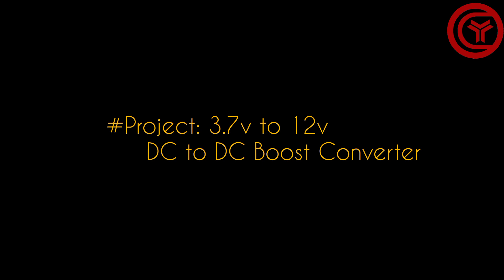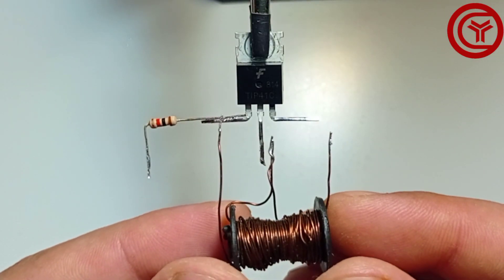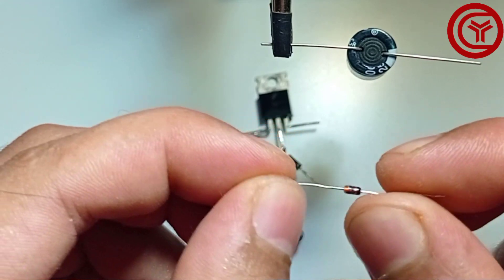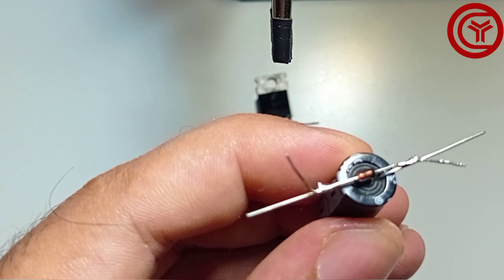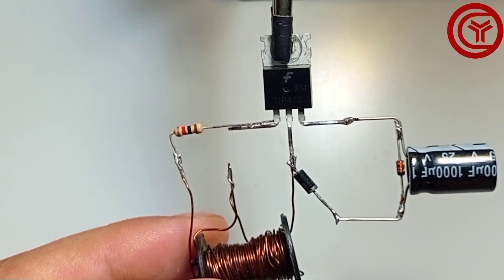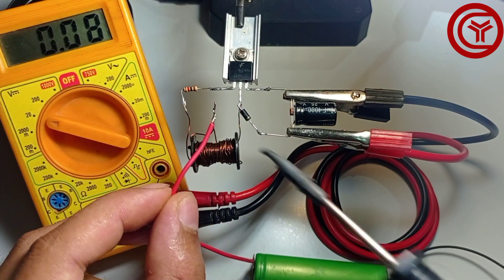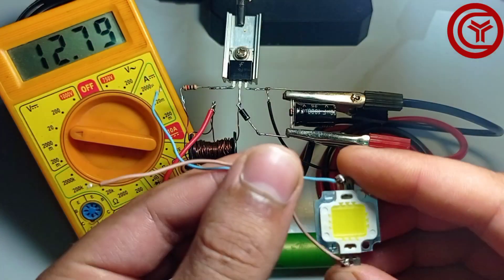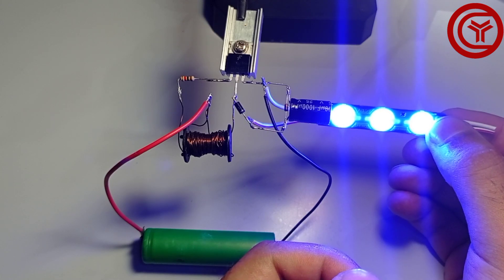3.7v to 12v boost converter circuit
how to make dc to dc boost converter circuit
how to make a 3.7v to 12v booster converter
3.7 volt to 12 volt stepup boost converter
how to convert 3.7 volt to 12 volt
how to boost 3.7 volt to 12 volt
dc to dc stepup boost converter
dc to dc stepup module
3.7 volt to 12 volt boost Converter Circuit
3.7v to 12v stepup boost converter circuit

In this video I'm showing you that how to make a best and 100% working 3.7v to 12v dc to dc stepup boost converter circuit using NPN Power Transistor TIP41C with ferrite spool coil by winding 24-guage enamel coated wire 20-Turns primary & 20-Turns Secondary with loop at center and also used some other components,

Music Credits

Musician: LiQWYD